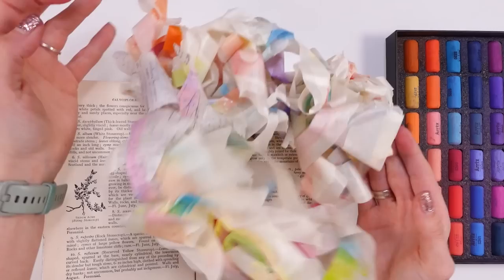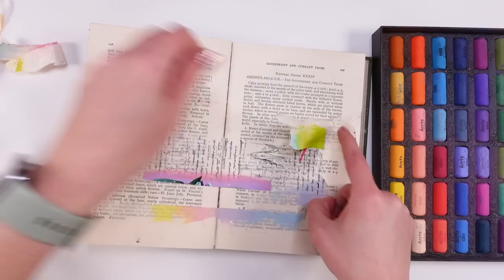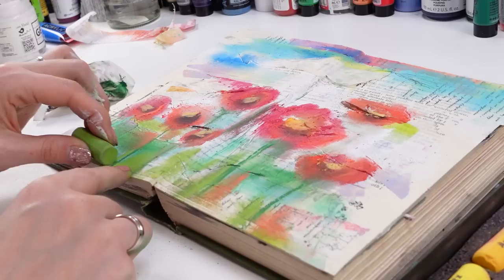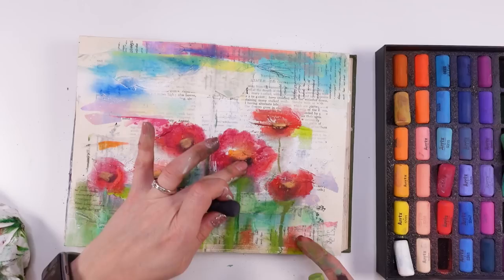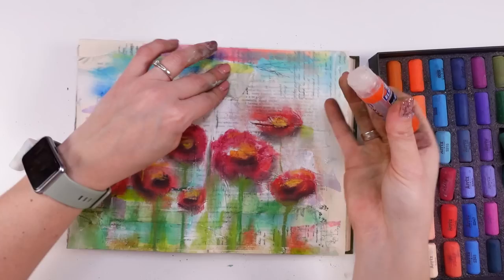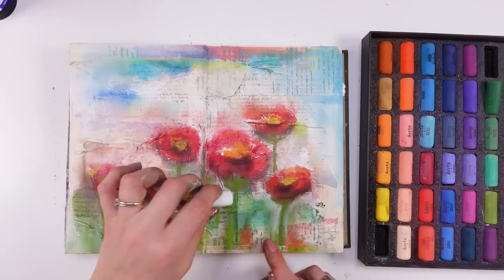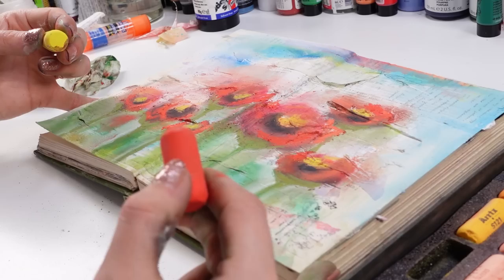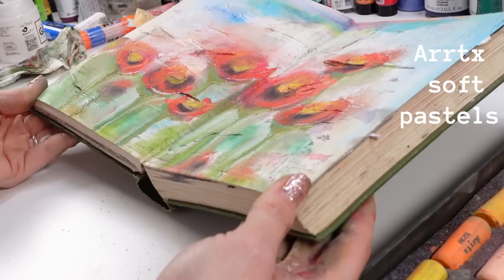TRASH TO TREASURE - Field of Poppies - HOW I PAINT with dry pastels @arrtxglobal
ARRTX SOFT PASTELS
AMZ CA
AMZ DE
AMZ FR
AMZ IT
AMZ ES
AMZ US

I would love to see your projects please use hashtags:
MQLVXMBELJT6QSXK